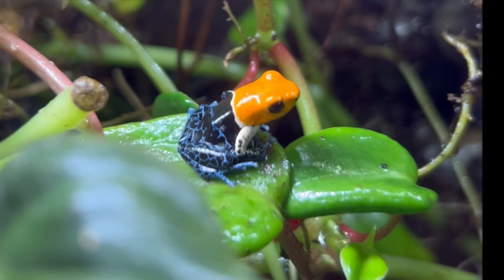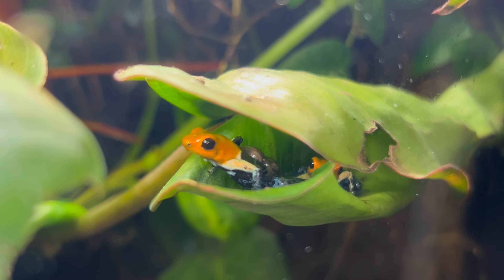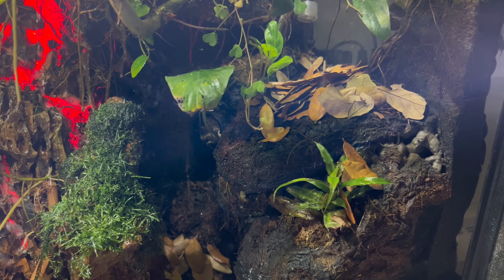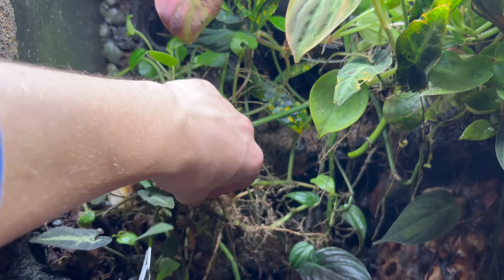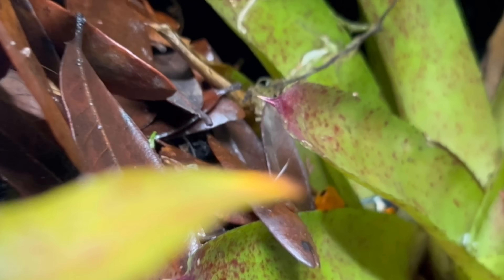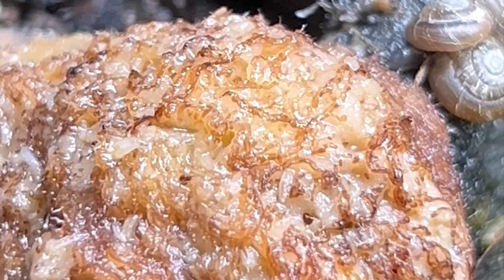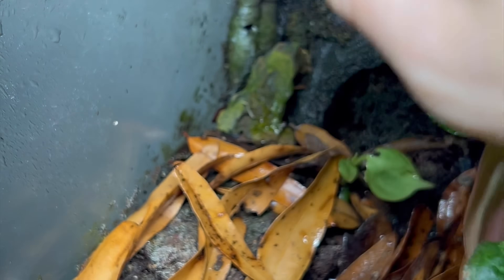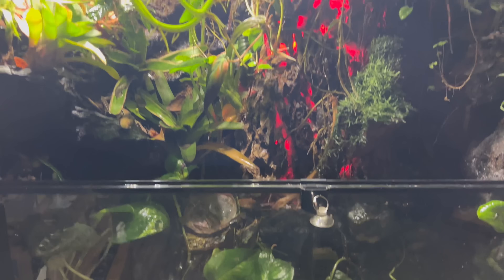700 Day Old Poison Dart Frog Ecosystem!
My Poison Dart Frog Ecosystem Is 700 Days Old! Here’s some of the highlights!

Here’s some of the products I used in this video

Josh’s frogs fruit fly media

Josh’s frogs excelsior

Fruit fly insect cups

Carolina Custom Cages, 36Lx18Wx36H Bio Deep Terrarium; Easy Assembly

Repashy super pig

Repashy calcium plus

Ultimate Plant Mister & Spray Bottle for Plants

Creation Cultivated - 10ct Orange Springtails Live -